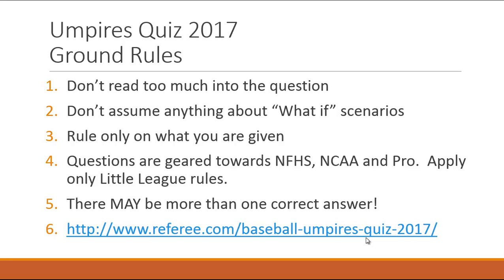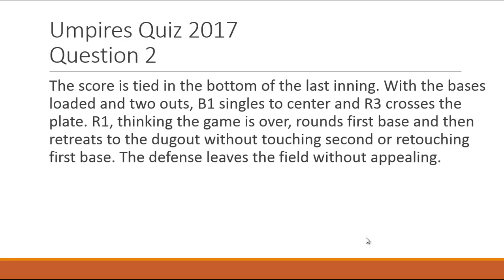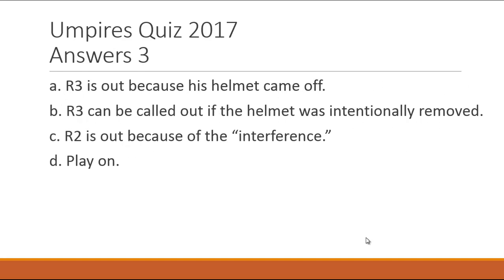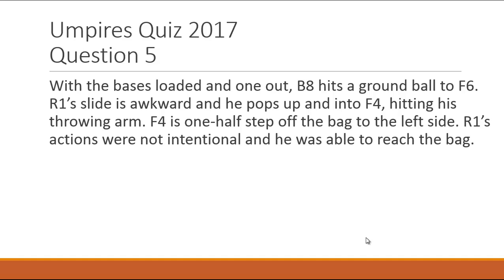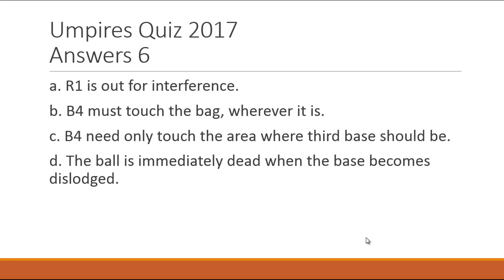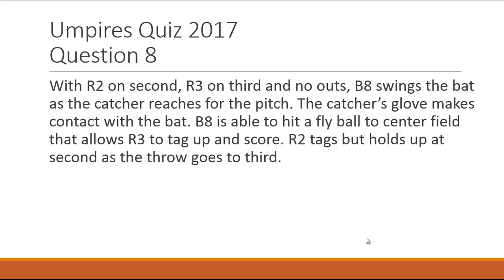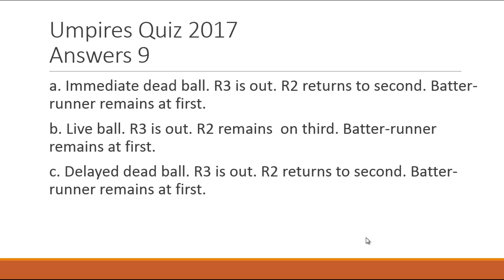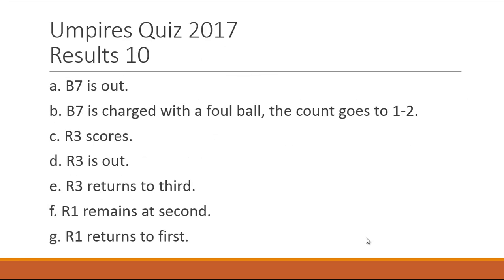Quiz 2014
Quick 10 question quiz